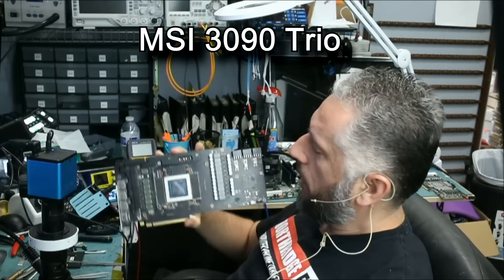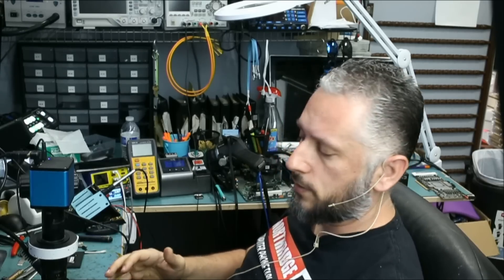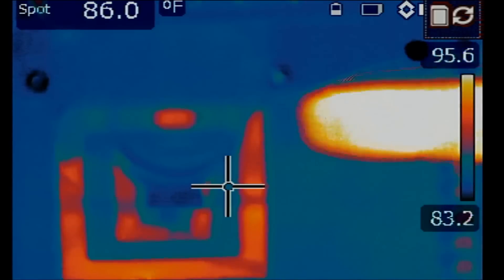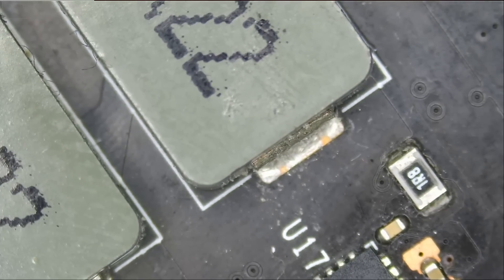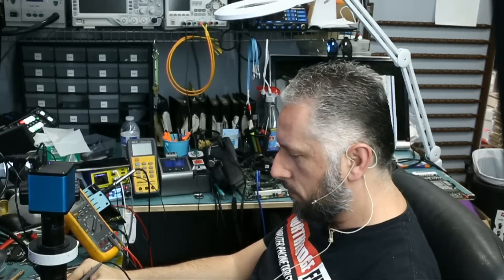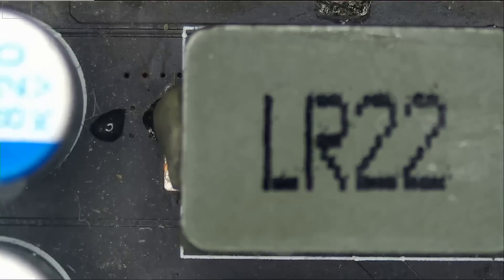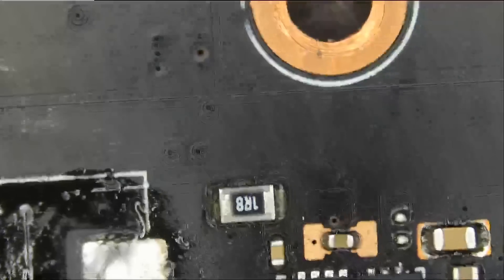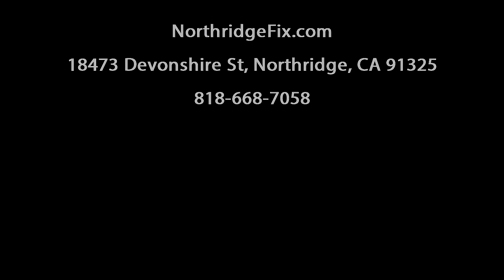MSI 3090 Trio Graphics Card Repair. Vmem Short circuit. Testing Card without Fan heatsink.